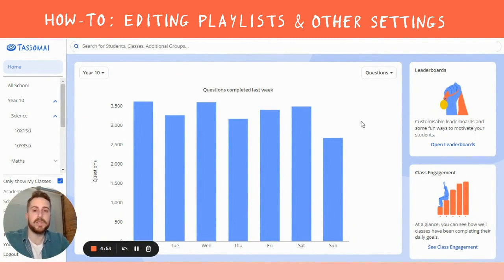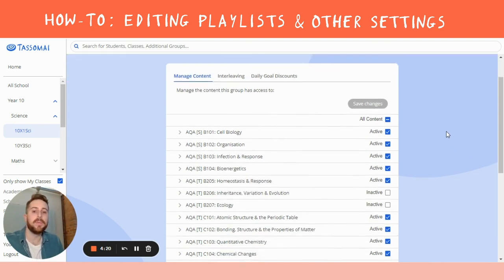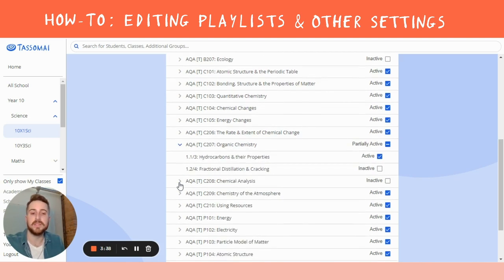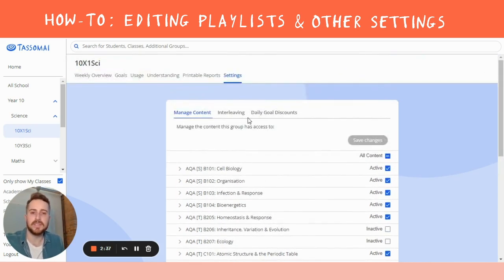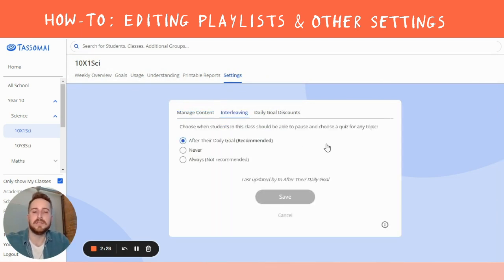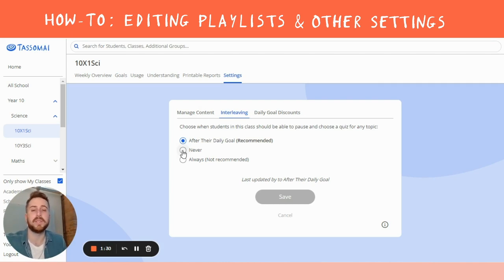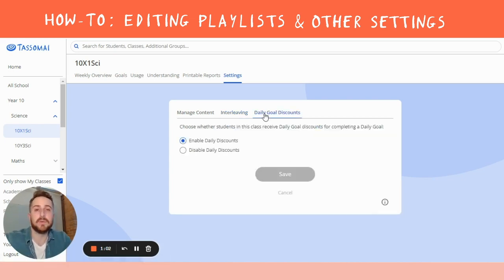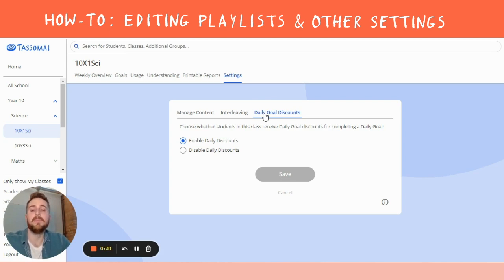How To: Editing Playlists & Other Settings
There’s a whole host of settings available for class teachers to amend. Watch this video to learn how you can tailor Tassomai’s settings to the needs of your class!